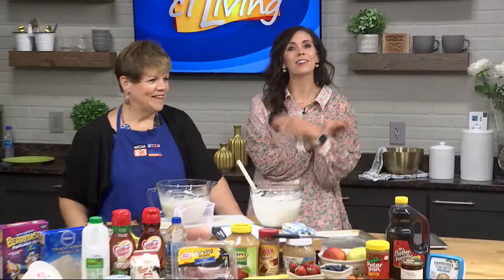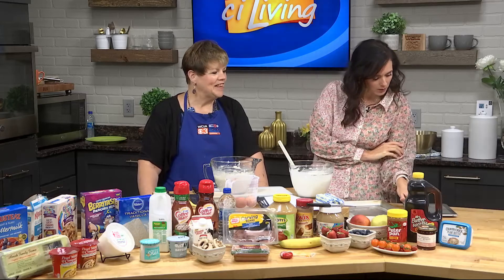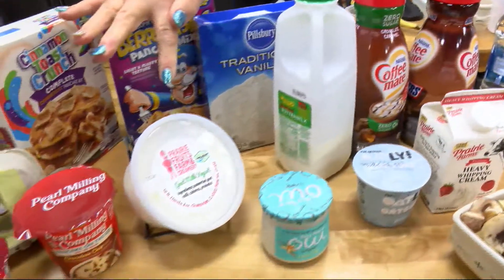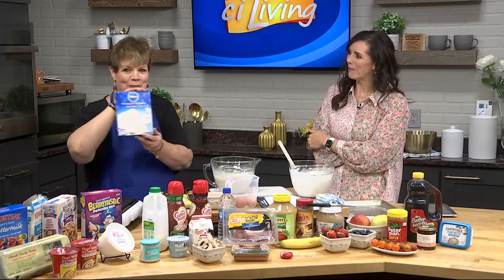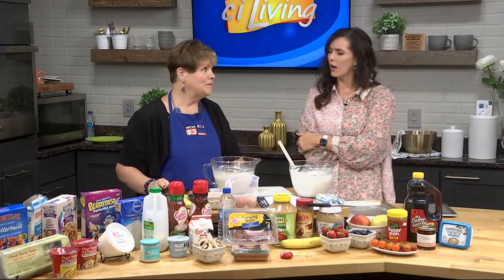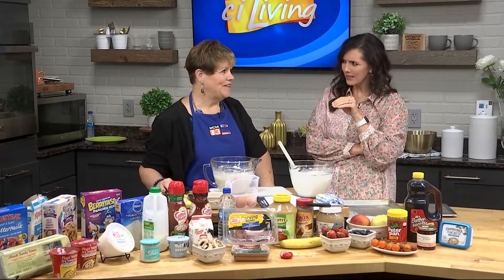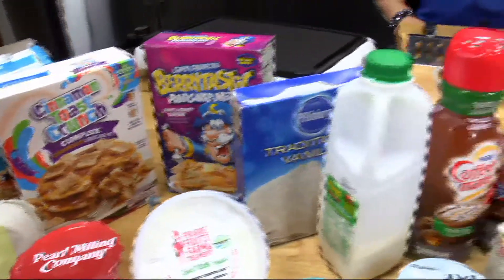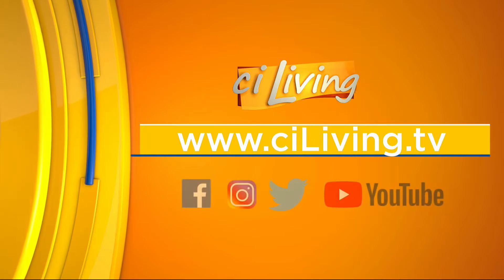CI Living Lisa Lewey Shields Part 1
CI Living is in the ciKitchen with Lisa Lewey Shields making pancakes